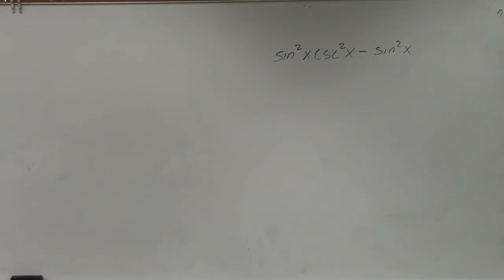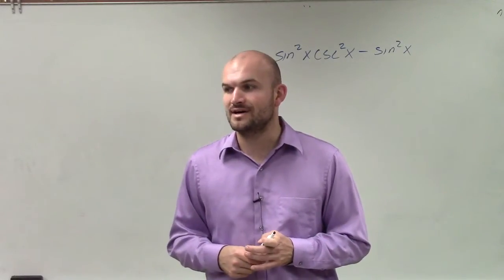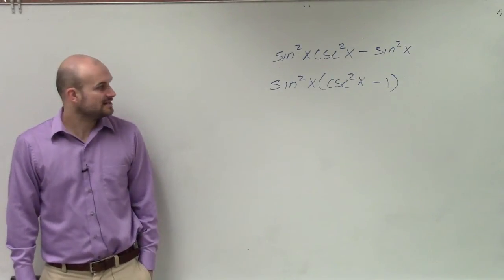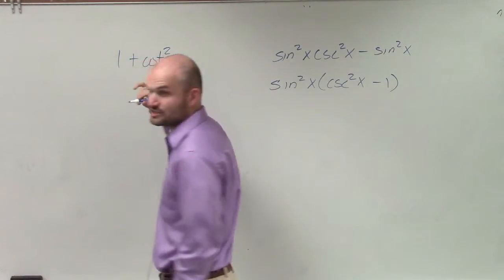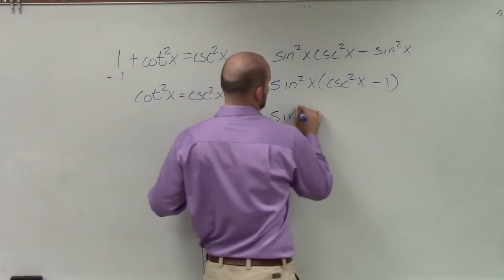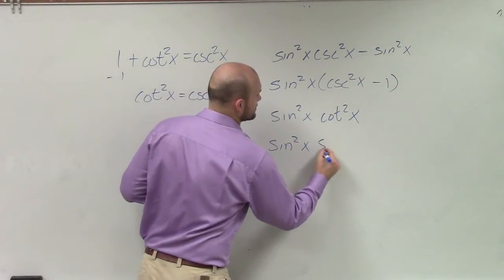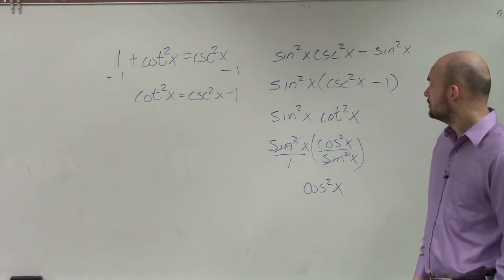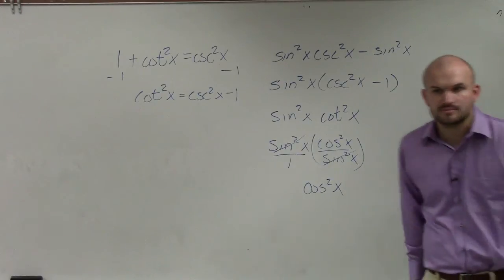Applying factoring to simplify my trigonometric expression